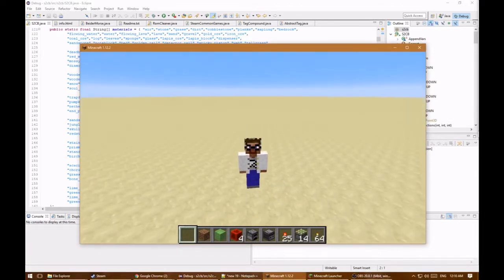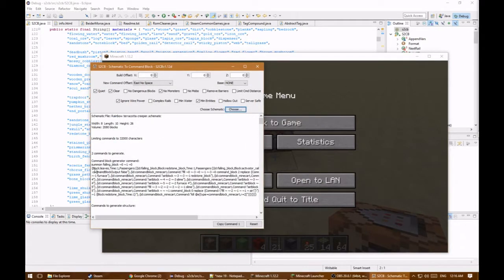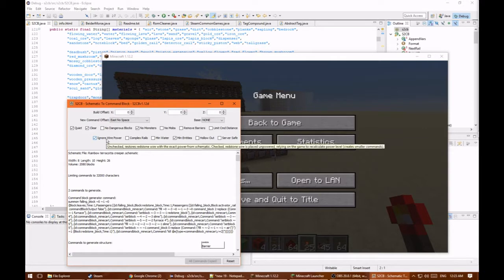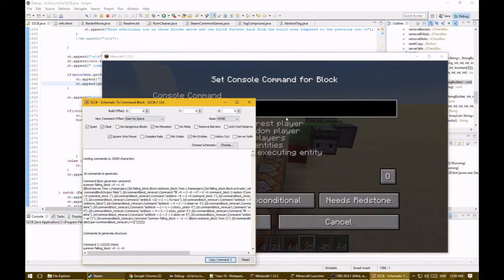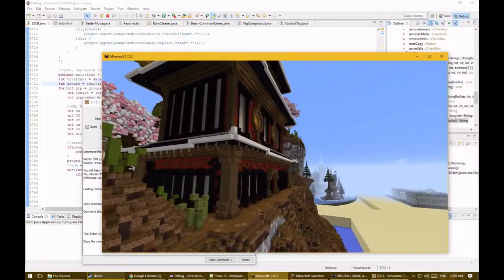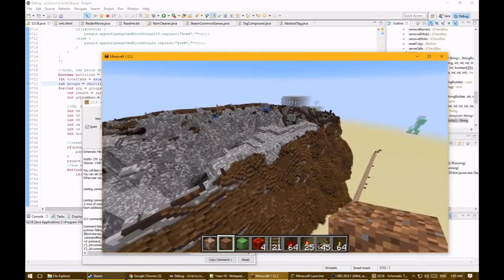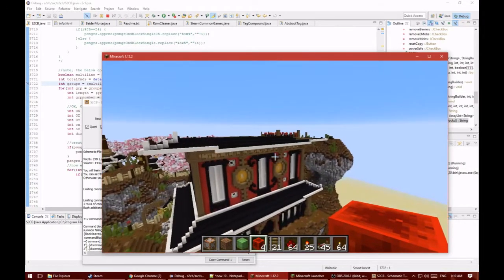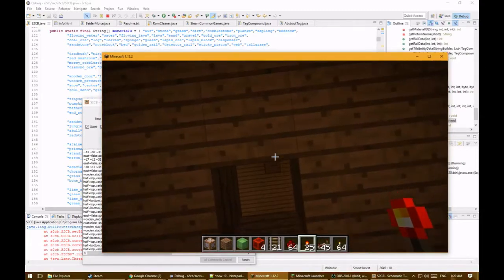Schematic to Command Blocks 1.12 - Large Structure Update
I have a new update to my Minecraft Schematic to Command Block utility that converts .schematic files to a series of command blocks that will re-create the structure in your world. This is useful mostly on servers where you don't have access to to the world save files, but may have access to command blocks, if you have 'operator' status on the server.

The update adds a few new features to help out with large structures:
- It will alert you of the view distance you need to keep the entire build area loaded, if you are standing at one corner of the build (where the command blocks would start). If your view distance, or the server set view distance is less than that, then you will need the help of other players to keep the full build area loaded.
- There is now an option to limit the length of the line of command block to not be wider than the build area (minimum length of 100 block). Some complex structures may only be 100 blocks wide, but need 300 command block to specify all the detail, in this case, three lines of 100 blocks would be created, with successive lines being 3 blocks above and one block further back from the previous line.
- Many structures have solid areas that are never seen, but may take many commands to reproduce (especially if they are filled with random blocks). There is now an option to remove blocks that are completely surrounded by other solid blocks.  This can greatly reduce the number of command blocks needed for some structures, but in some cases can increase the number of commands needed, or possibly break some machines by removing blocks that pistons are supposed to push.

Speaking of Structures, the utility now has preliminary experimental support for .nbt structure files produced by Minecraft and other Minecraft utilities.  In general, the same structure as a .nbt structure will need more command blocks than the same structure as a .schematic file, but should result in identical builds.

If anyone knows some code that can convert block state (as is stored in .nbt structure files) to block data values (as is stored in .schematic files) or vice versa, I'd like to take a look at it as it could help improve my .nbt structure file support.

Additionally, if anyone knows if it is possible to run multiple commands from a command block in the 'Better Together' version of Minecraft, either using falling sand like I currently use in the Java Edition, or using another method, I'd like to know about that as well (I'm not that familiar with that version of the game), as that could allow me to add support for the Windows 10 / Console editions that support Better Together.

As always post suggestions, feed back, and bug reports in the comments below!